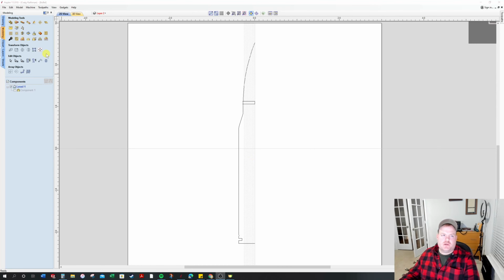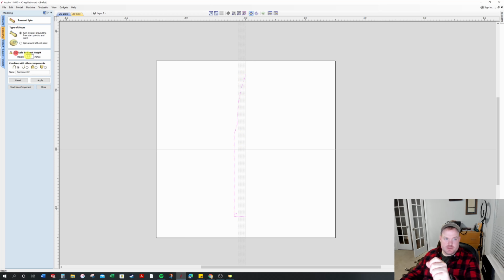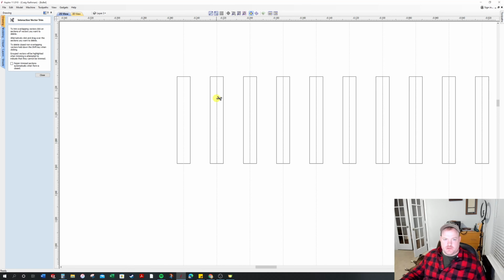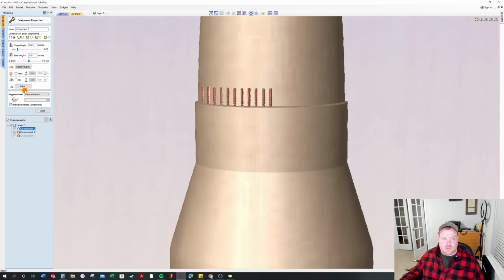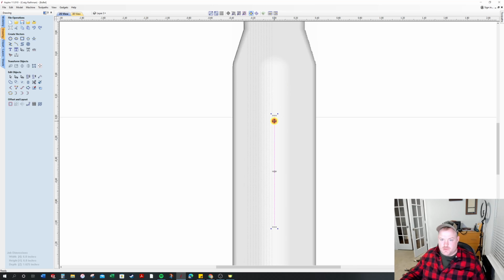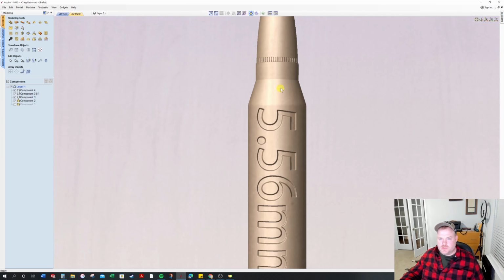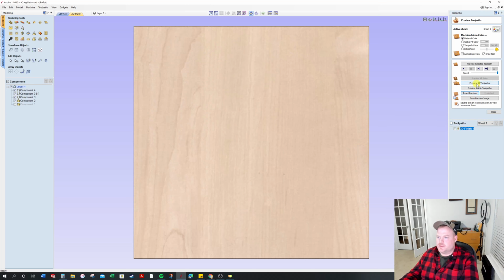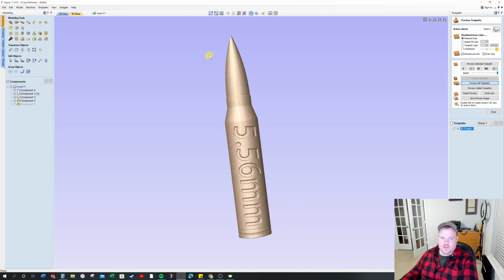3D Bullet in Vectric Aspire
A tutorial on how to create a 3D bullet in Vectric Aspire.